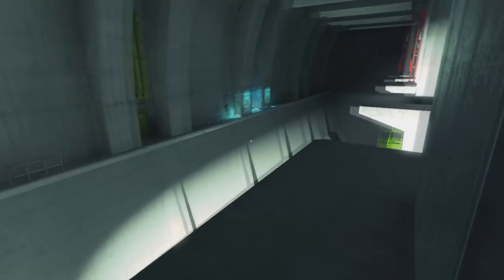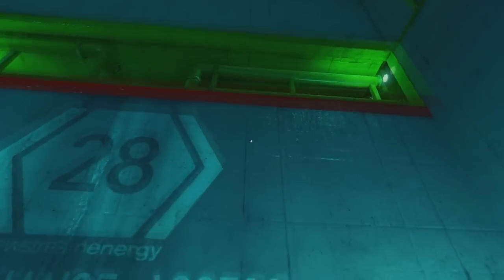Mirror's Edge: Jack Knife (Chapter 2)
The second chapter (third mission) in Mirror's Edge. Have fun.